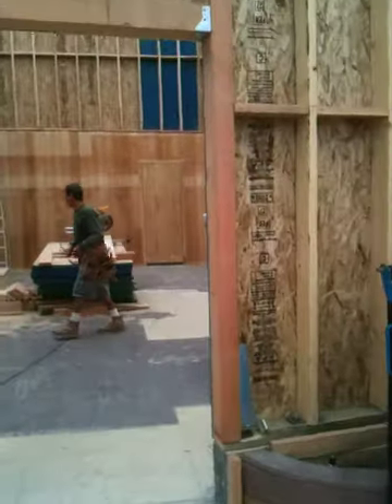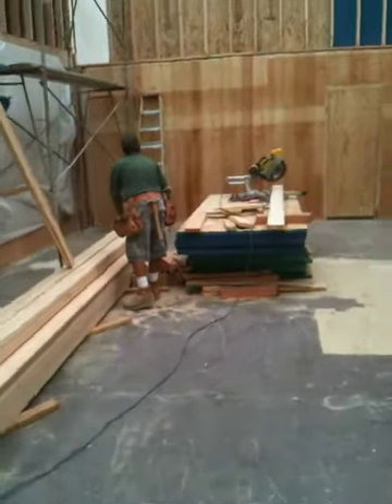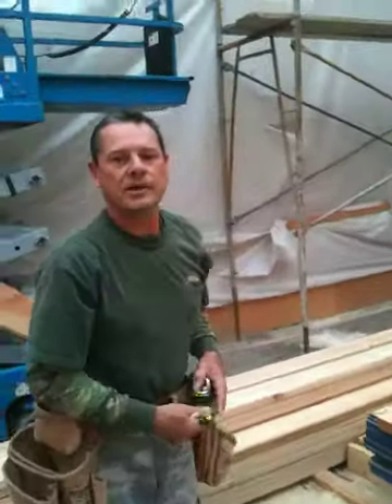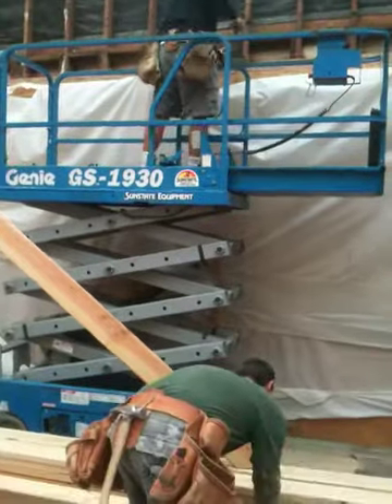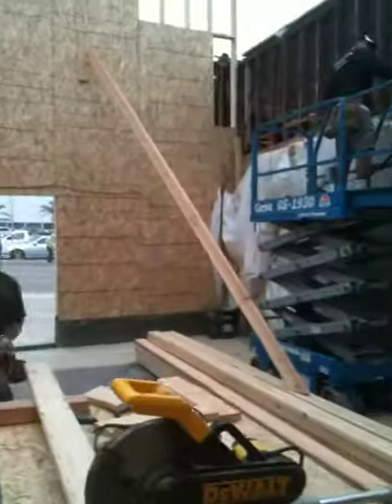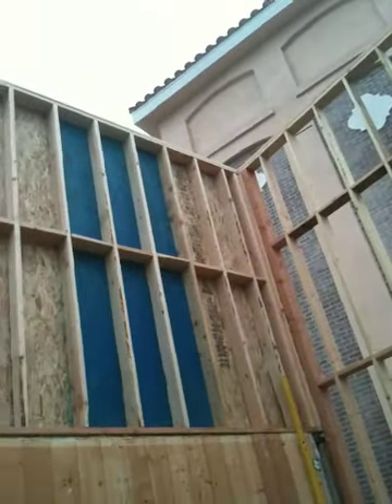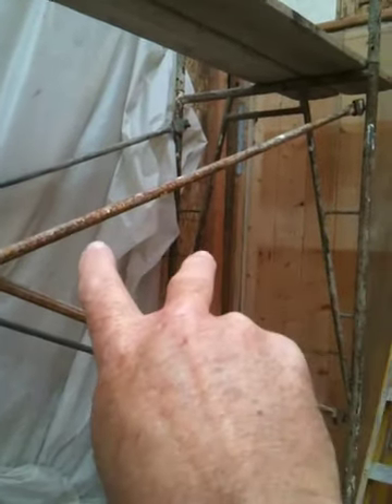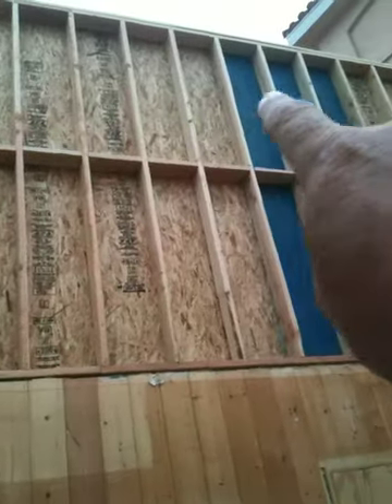SPYDER REMODEL 2010 3.MOV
Dennis Jarvis walks the site of the new retail store improvement, challenging all who believe in Spyder surf's legacy to grow beards til the tower gets stuccoed.